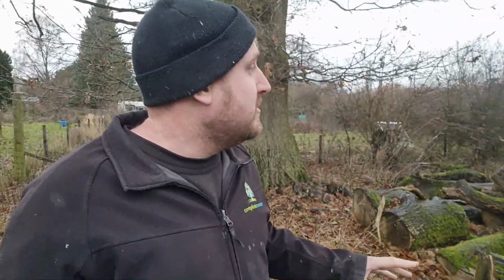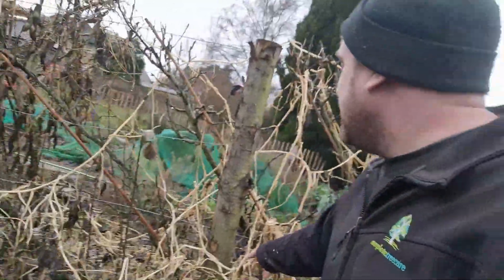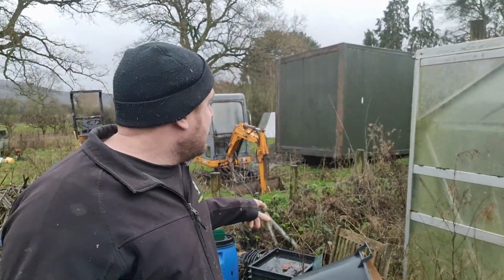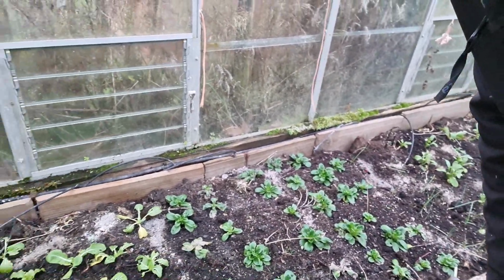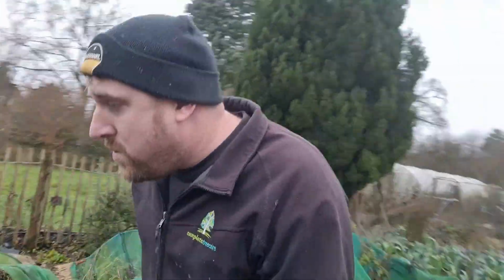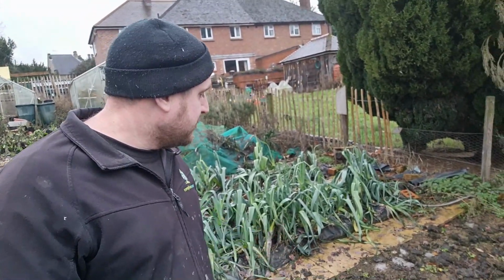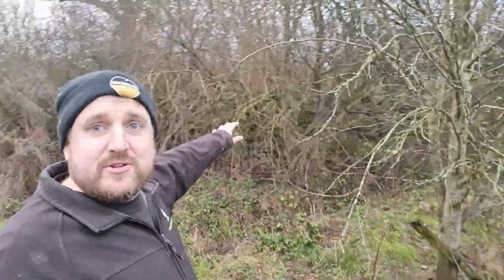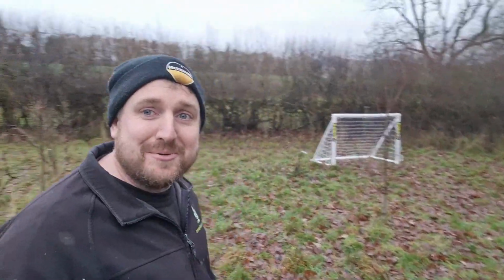December Homestead Walkabout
Come and join me on a walk around the veg garden and chickens. In all honesty the weather has been so horrible I've spent very little time outside the last month or so, but lots has changed and that cold snap made me realise that maybe I've been too complacent leaving some crops in the ground.